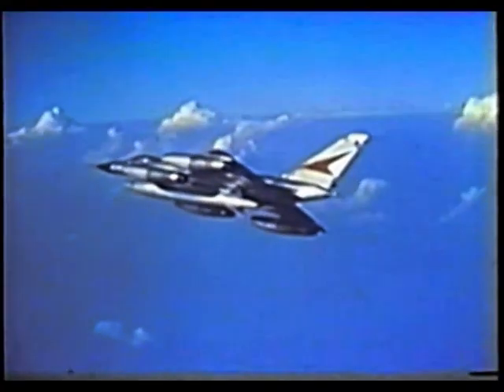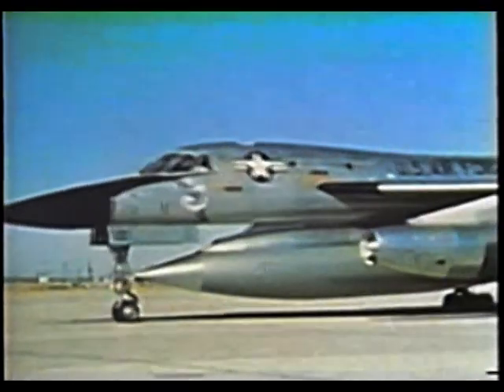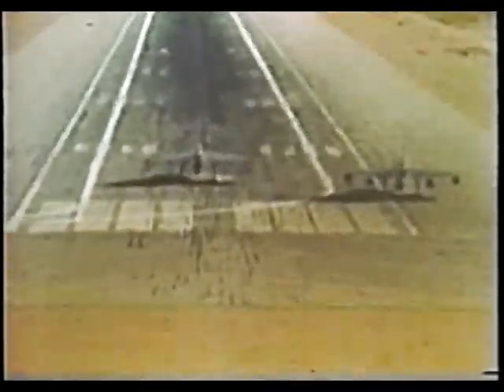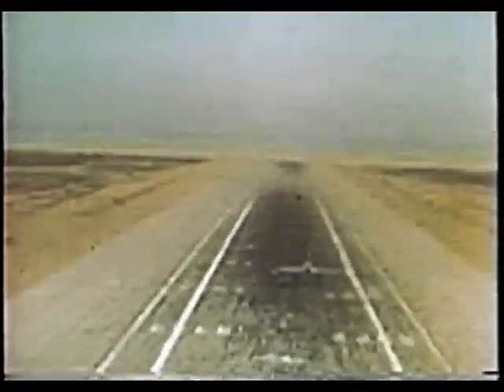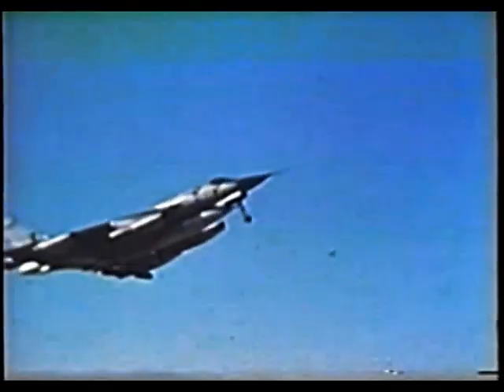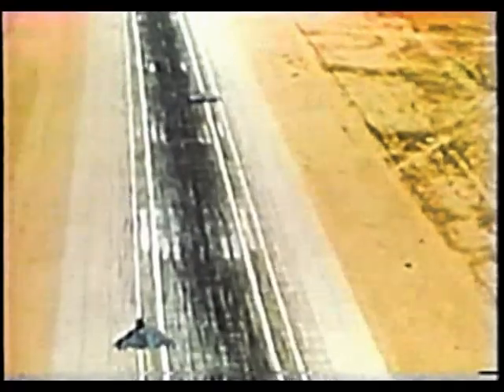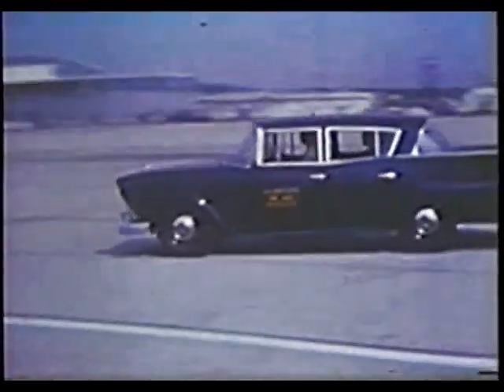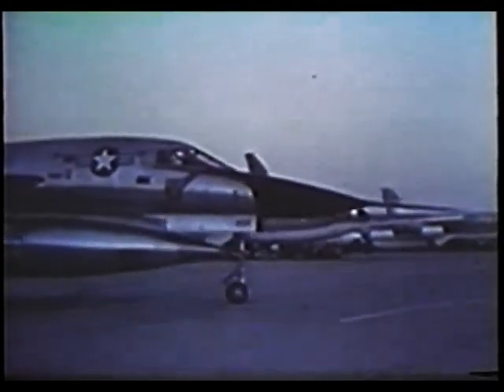B-58 MITO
January 1963, Edwards AFB. B-58 Aircraft are tested for Minimum Interval Takeoff (MITO) procedures for response to a nuclear threat.